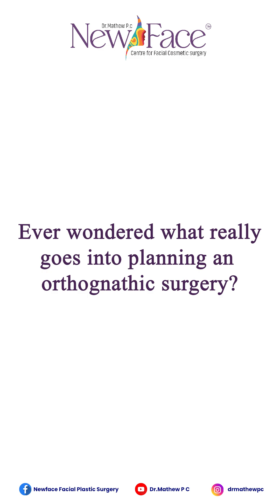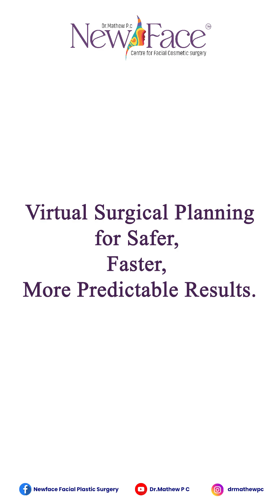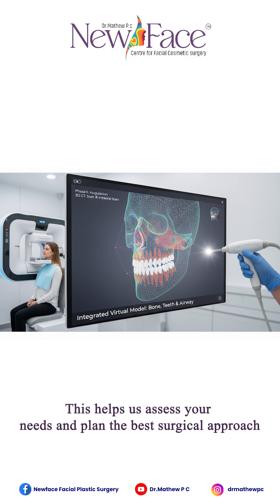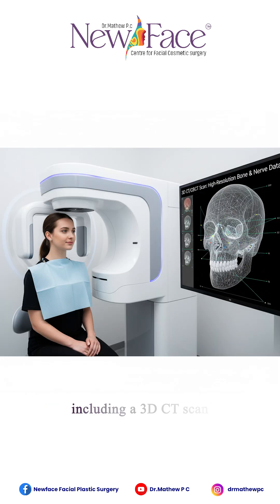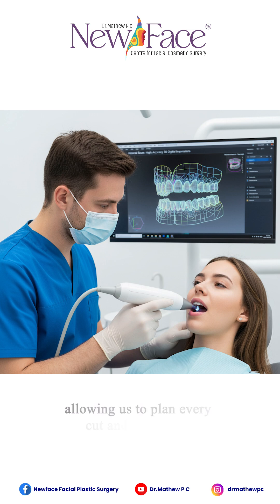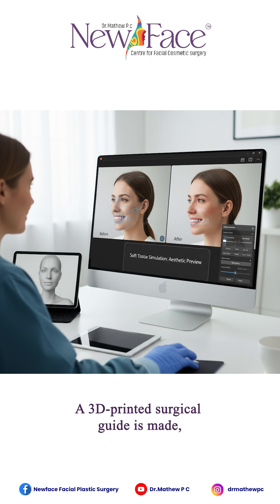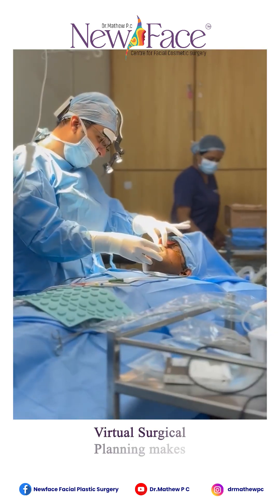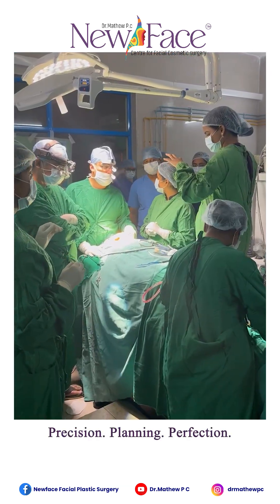Step-by-Step Planning in Orthognathic Surgery | Virtual Surgical Planning - Dr Mathew PC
Ever wondered how orthognathic surgery is precisely planned before the first incision?
At Newface | Dr. Mathew PC, every jaw correction surgery begins long before entering the operating room — through Virtual Surgical Planning (VSP).

🔹 Phase I – Virtual Consultation:
We start online, discussing your facial concerns, bite, and goals — saving you travel time and providing clarity from day one.

🔹 Phase II – 3D Investigations:
Advanced CT and intraoral scans help us build a 360° virtual model of your face, teeth, and airway — ensuring millimetre-level precision in planning.

🔹 Phase III – Surgical Simulation & Guide:
Your surgery is simulated on screen, and a 3D-printed guide ensures every movement in the OR follows the plan exactly.

✨ The Result:
Safer surgery. Shorter recovery. Predictable, natural outcomes.

📍 Orthognathic Surgery at Newface | Dr. Mathew PC
Precision. Planning. Perfection.

Looking to improve your features? State-of-the-art facial plastic surgical procedures are available here at New Face with over 10,000 successful surgeries in the last decade and a half.
We also offer Virtual Consulting/Review services where patients can get reviewed remotely by one of our specialists no matter how far away they live from us or if their schedule doesn't allow them any other way to see us personally on-site or directly.